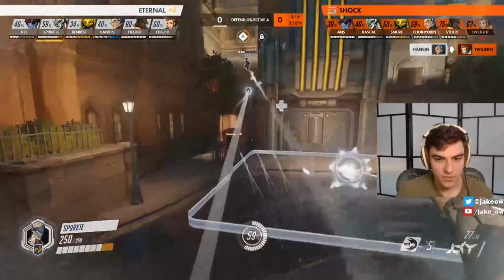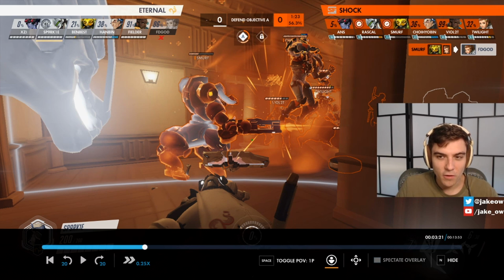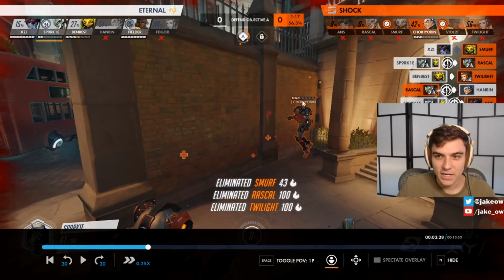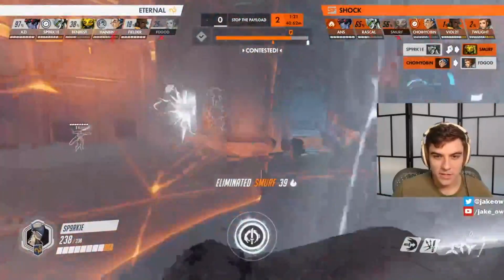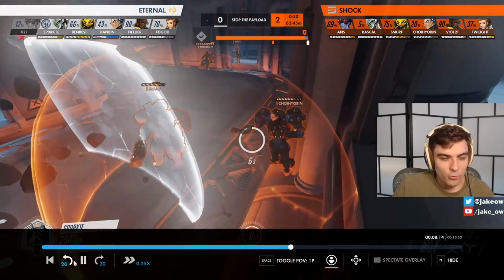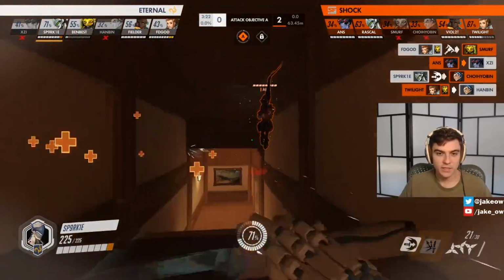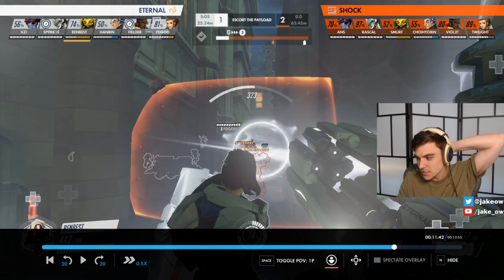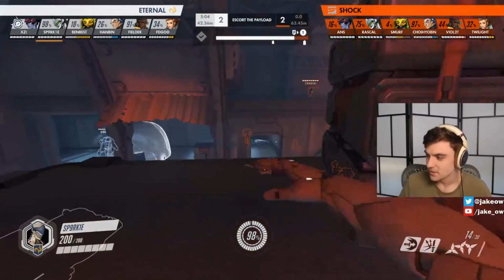Why SP9RK1E Is So Good at Genji (Coach Jake #3)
Trying something new & reviewing individual POVs from OWL players. Let me know what you think of this as a series. Enjoy!